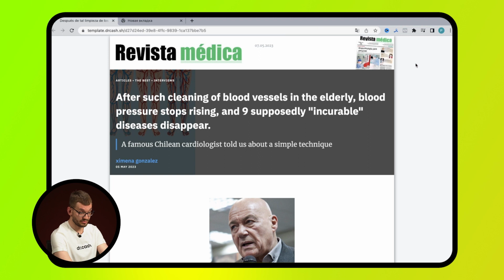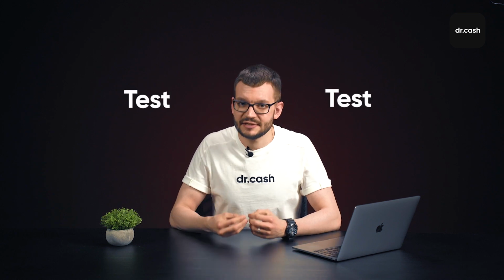Analysis of converting creatives in Affiliate Marketing #1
How to create creatives? What approaches to use? What is a trigger on a creative? You will learn all of this in our new section where we will be discussing bundles and creatives. Here we will be studying the pros and cons of creatives and bundles in general, which elements work and which ones cut the conversion rate, and so on. The section is aimed primarily at developing beginner publishers, but experienced ones will also be able to find something useful for themselves.

In this video, we analyze 3 bundles for the CardioBalance offer in Chile.

"Affiliate Marketing Academy by dr.cash"

⚫  Affiliate tracking software: why you need it and how to set it up by example of Binom tracker

Ask questions in comments, like this video!
Profit to all!